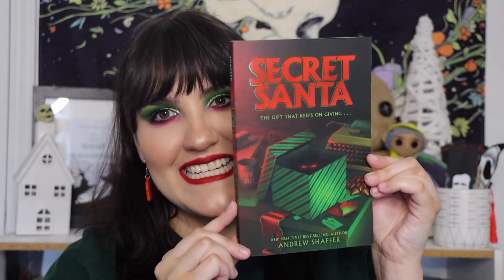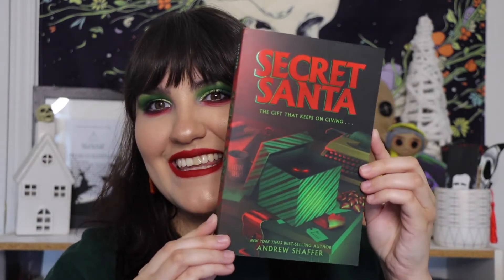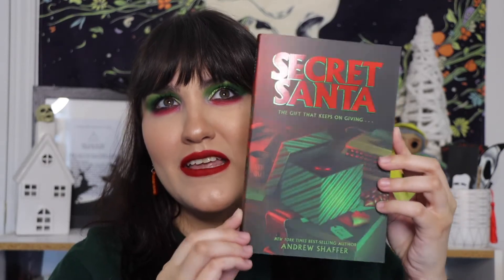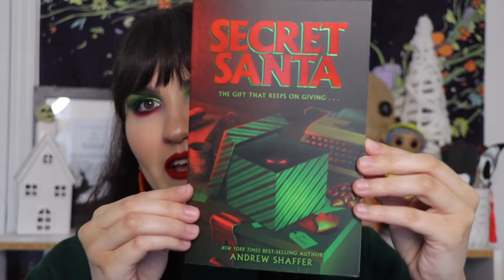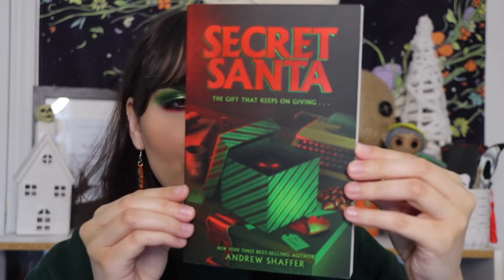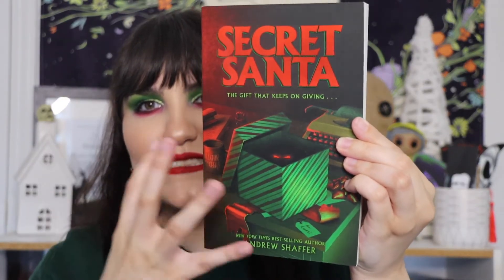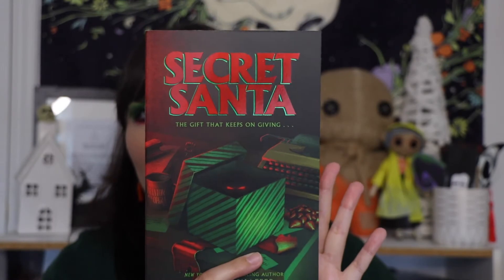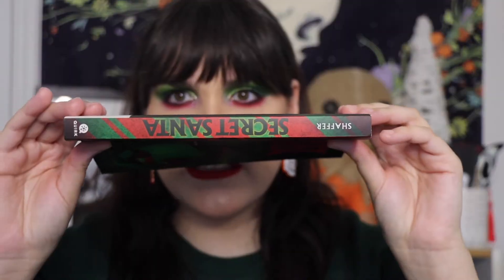Secret Santa by Andrew Shaffer | Horror Book Review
Resources:
blacklivesmatter.carro.co